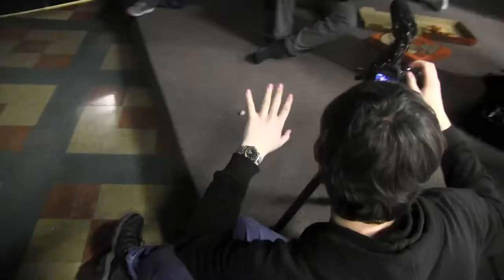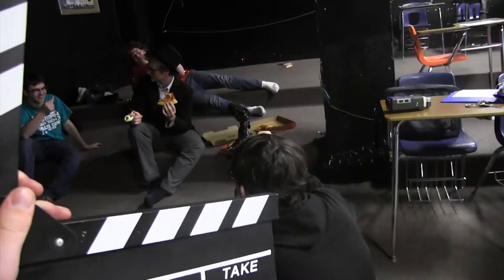Tomorrow's Paintings - Behind the Scenes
Here's a short little behind the scenes look at the making of "Tomorrow's Paintings", a student film by Jay Rouse Films. The video was put together a few months back, but hey, better late than never.

The original film was recorded with a Nikon D3200, and edited with Adobe Premier and After Effects.